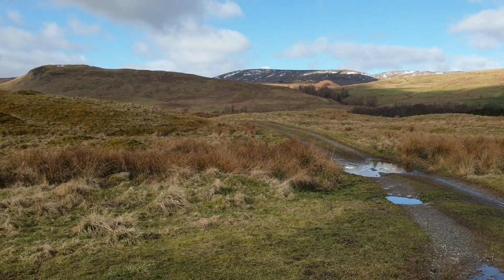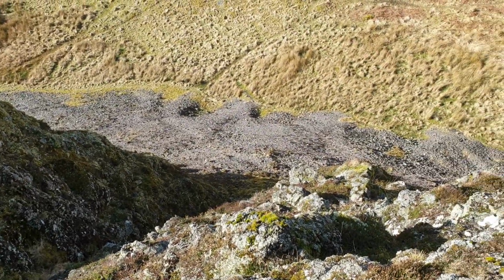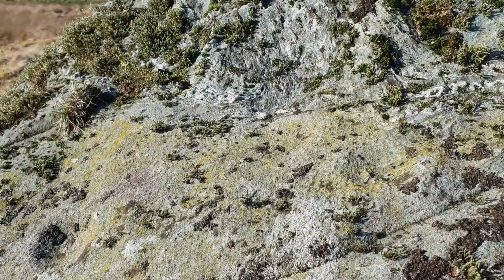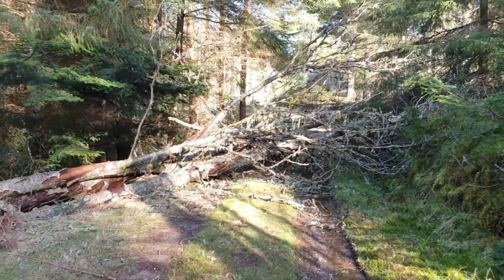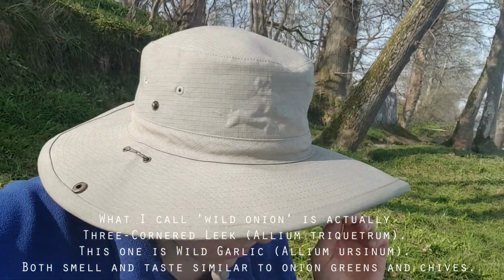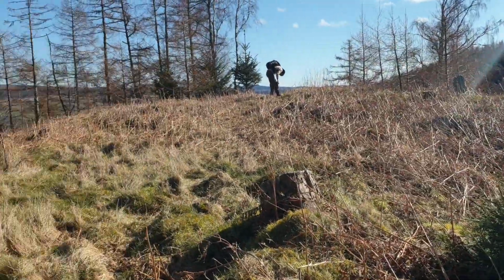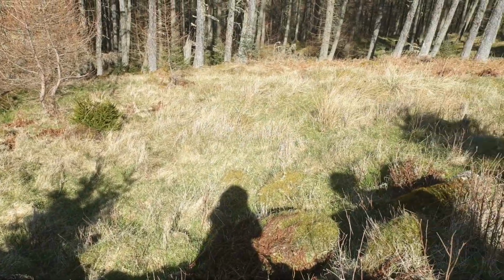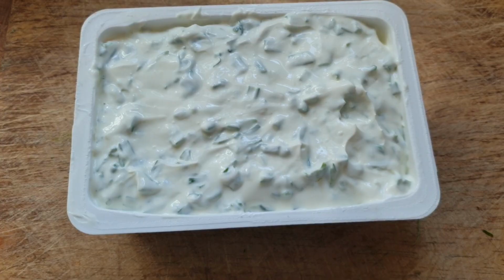March | Vlog #25 | Exploring Hillforts and Foraging | An Dun and Skirley Craig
The month of March was much more active and we tried to visit a few hillforts, which we had an eye on for a while, before the start of the tick season (which we didn't quite manage, as you will see). We also returned to the Fife Coastal Path and visited Shell Bay, which has some beautiful unique shells. Later on in March, I celebrated my birthday and went foraging for Spring herbs. There is lots of drone footage of beautiful Scottish landscapes too. So I hope you will enjoy!

I am a photographer and painter based in Scotland.
(Bitcoin) 3LooEqfBvx34J5iMHsiYHmZkpVrGDYdaCq
(Ethereum) 0xAD3eBea8b66150587ceFb1EDE4A49d7Ff91E1aB4

Footage and music are my own.
Camera: Nikon D5300 / Samsung Galaxy Note 9 / DJI Mavic Air